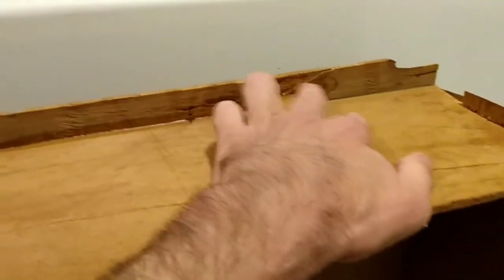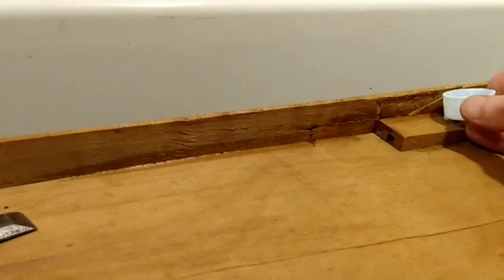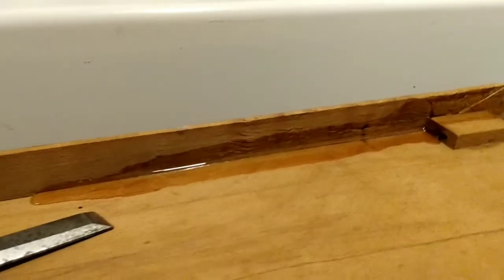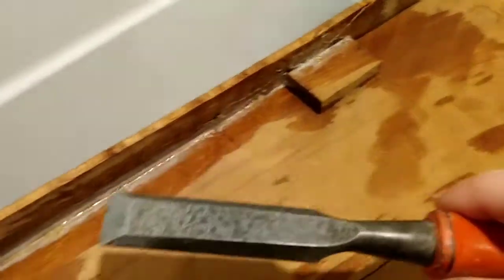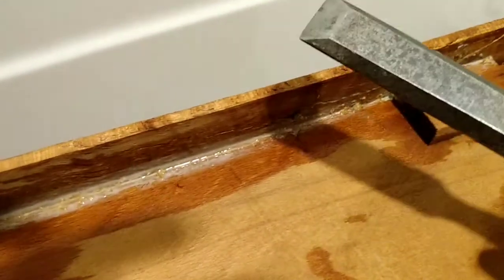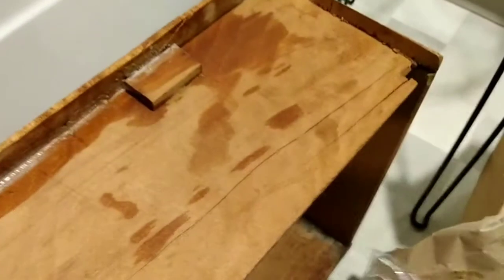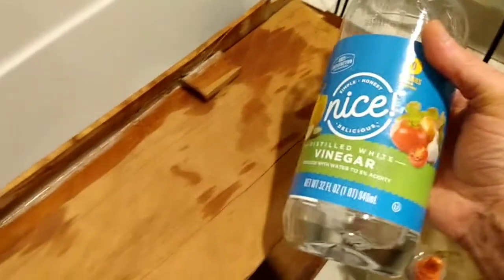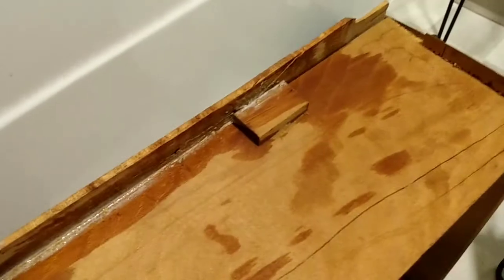Remove wood glue mistake with white vinegar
Apply vinegar along both seams of joint or glued surfaces, let soak in for 5 minutes, use blade edge to separate surfaces, reposition and clamp to dry, using extra wood glue as needed.